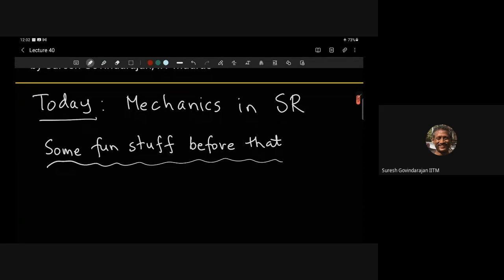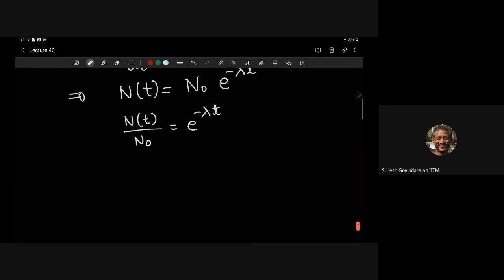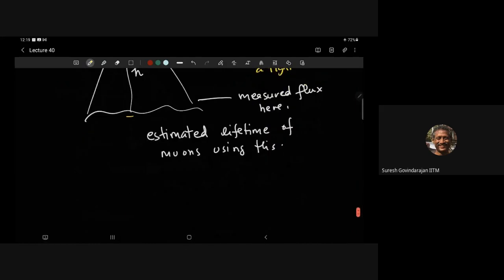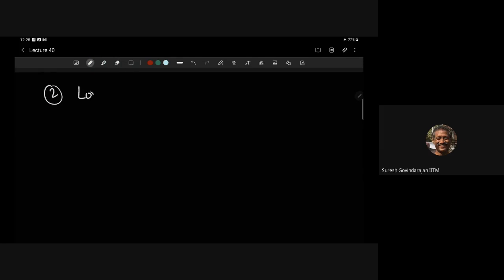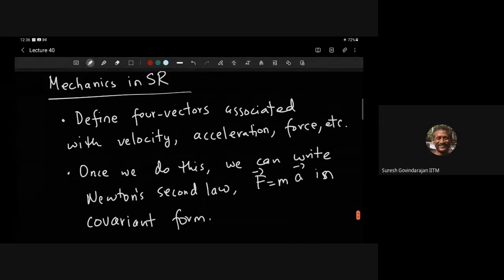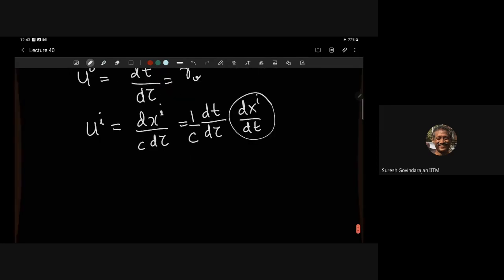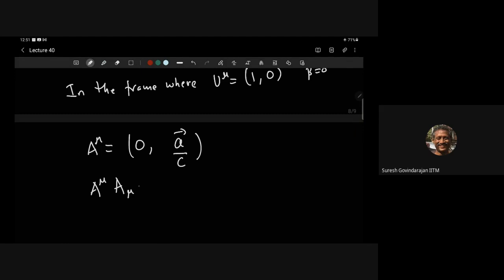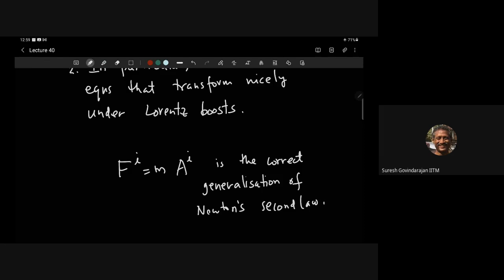Lecture 40: Mechanics in SR